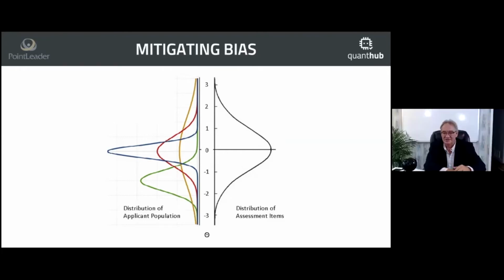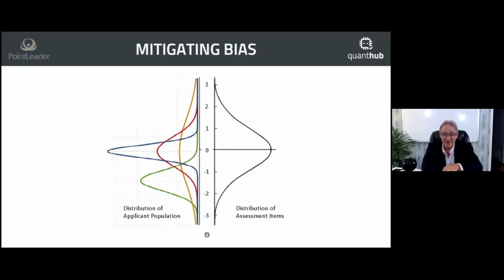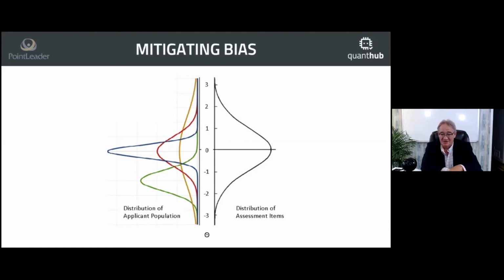Mitigating Bias in Assessments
In this clip, QuantHub CEO, Matt Cowell and Scott Davies, CEO of PointLeader, discuss how to mitigate bias in psychometric assessments.